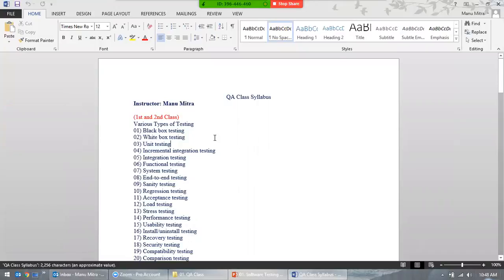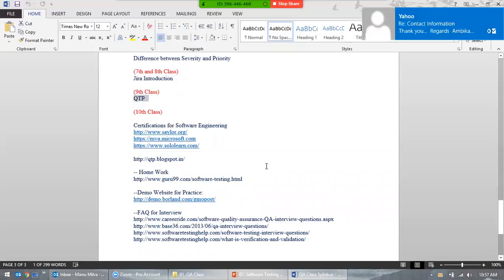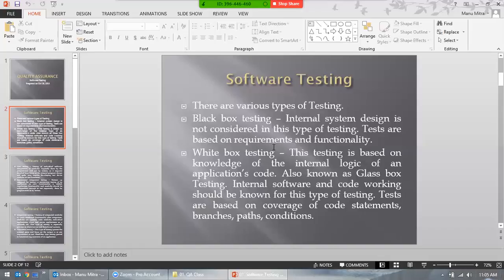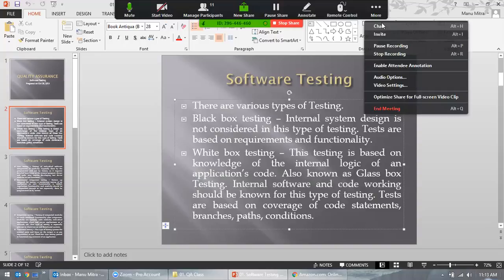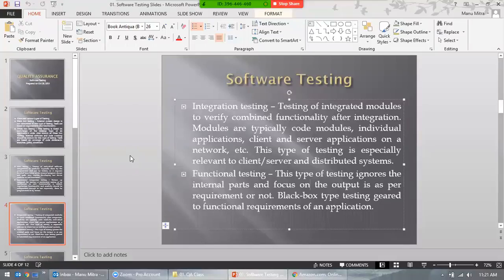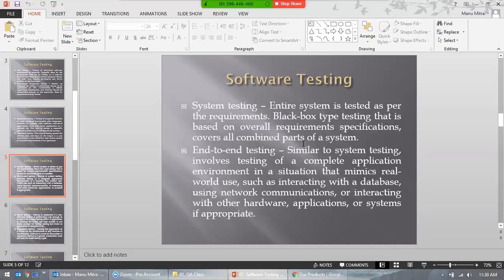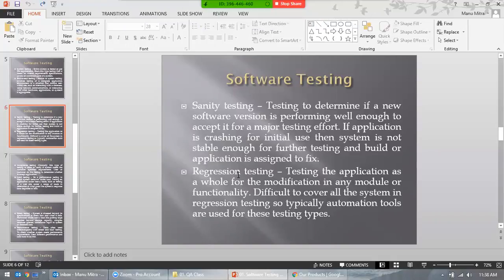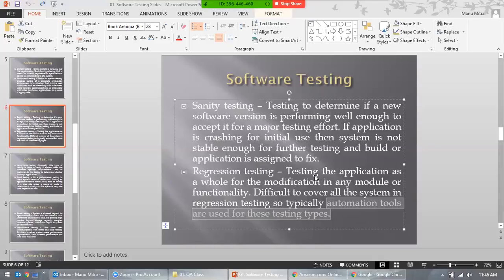QA Class by Manu (Mar 09, 2017 - Mar 22, 2017)